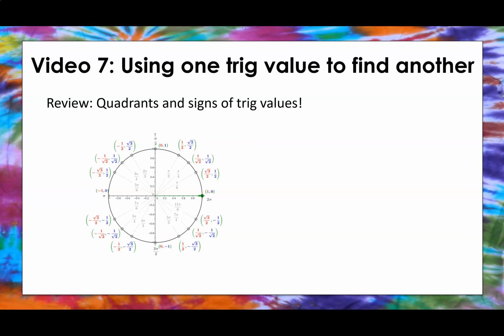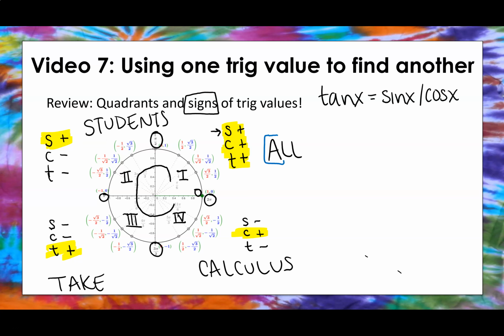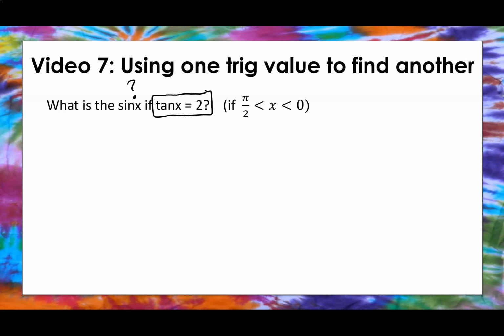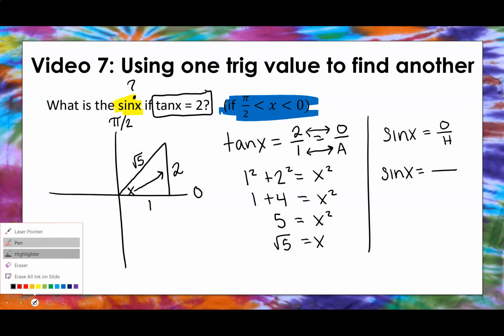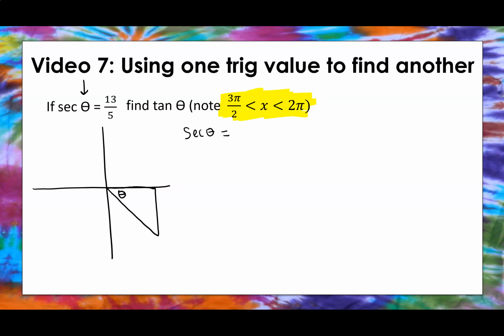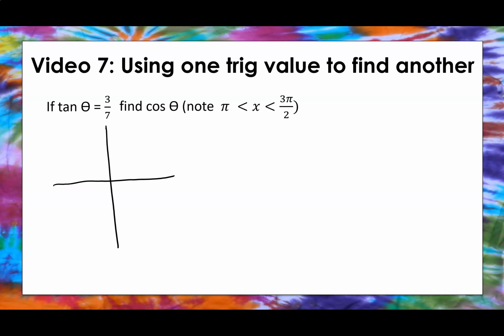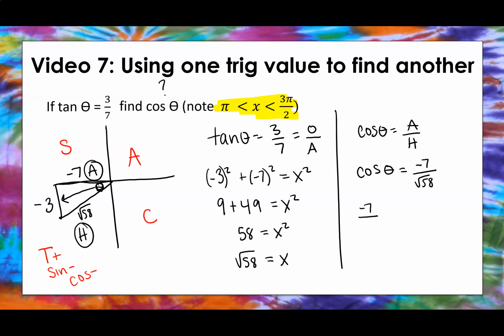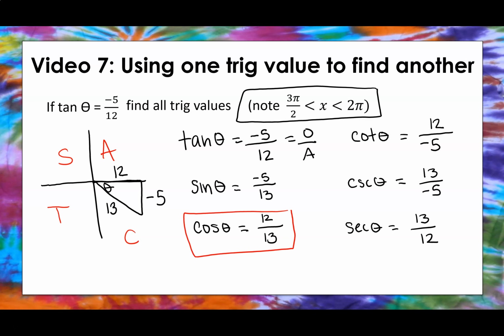CWU Math 154 Video 7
Using one trig value to find another